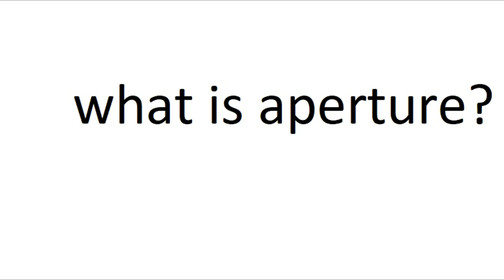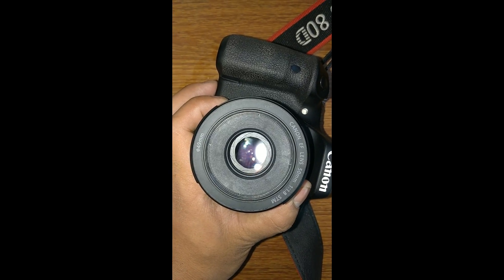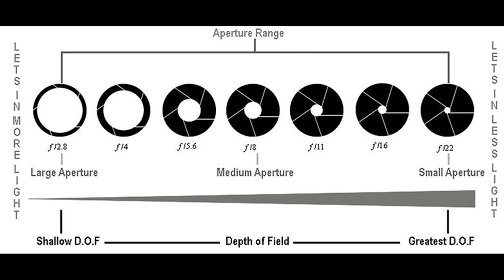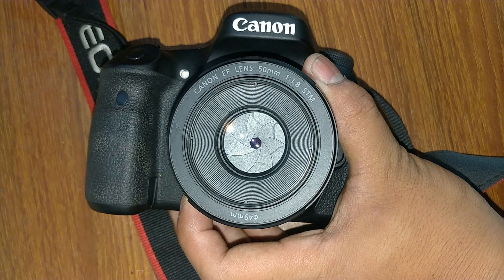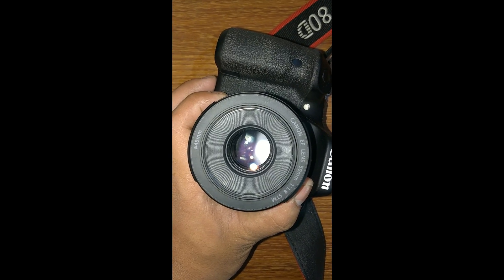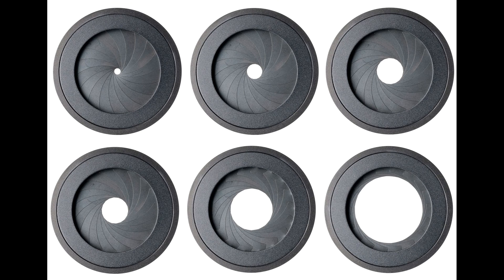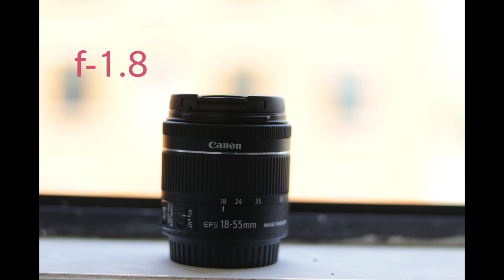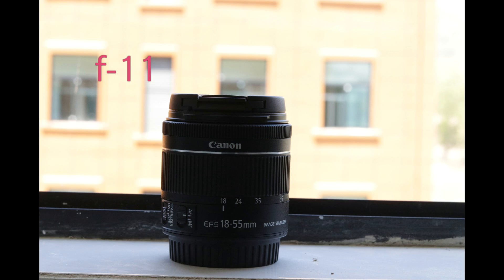what is aperture in camera explained in nepali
नमस्कार साथीहरु,तपाइ हरुलाई मेरो यस् " TECHNICAL KURA" मा स्वागत छ ।यो चैनलमा हजुर हरुले टेक्नोलॉजी सम्बन्धी भिडियो हरु नेपाली मा हेर्न सक्नु हुन्छ |
wha is ISO

canon 50mm1.8 prime lens unboxing and review